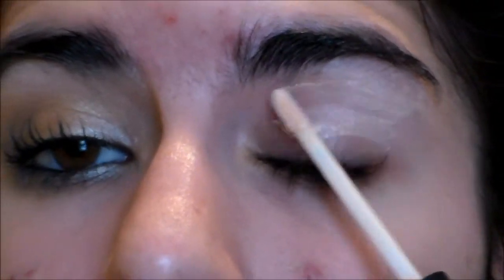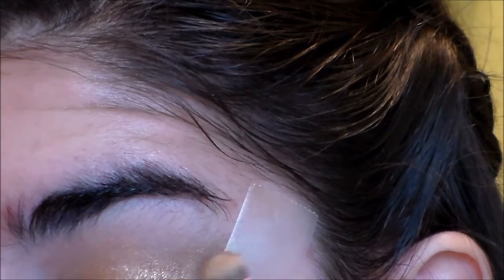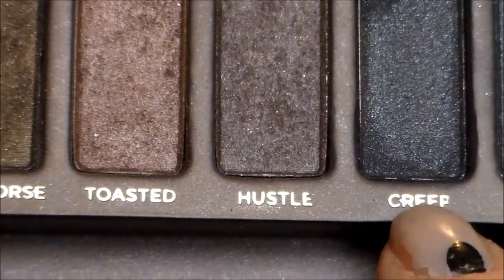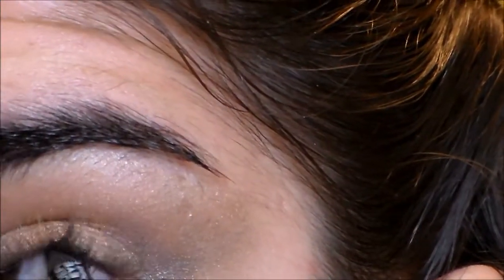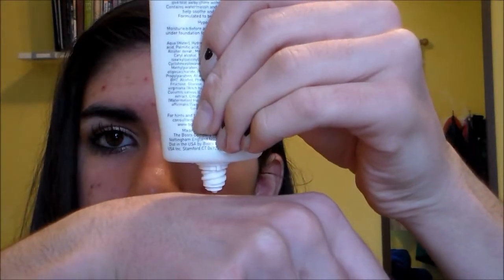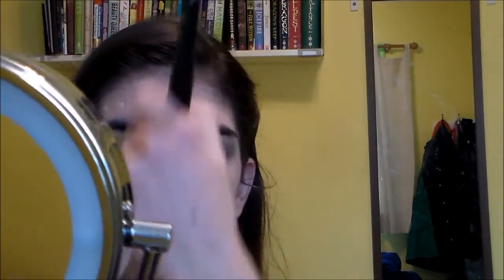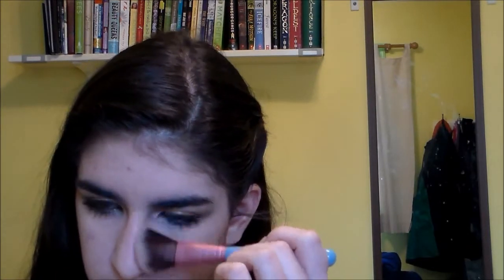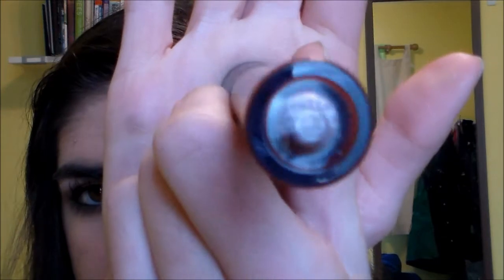Precious Metals: New Year's Makeup Tutorial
Hey all, I really hope you enjoy this tutorial; sorry it's up kinda late-ish...Let me know what your plans are for New Year's in the comments! What are you wearing/doing with your hair and makeup? :D

Products/tools used
e.l.f. Eye Primer
Tarte emphasEYES Amazonian clay waterproof cream eyeshadow in shimmering golden beige
Urban Decay Naked Palette: Naked, Half-baked, Creep
Urban Decay Rollergirl Palette: Suspect, Verve
NYX Jumbo Eyeshadow Pencil in Pots and Pans
Ingot Eyeshadow in 448, 344
Wet n Wild Comfort Zone Palette: top left shade
NYX Slide-on Eyeliner in Jet Black
Wet n Wild MegaLength mascara
e.l.f. Wet Gloss Lash & Brow Clear Mascara

Boots No. 7 Shine-free Primer
Physicians Formula Concealer Twins in Green/Light
Tarte Amazonian clay 12-hour foundation in Ivory
Hard Candy So-baked bronzer in Tiki
Smith's Strawberry lip balm
Revlon Super Lustrous lipstick in Rose & Shine
Buxom Full color lipgloss in Stella

Sigma, EcoTools, and e.l.f. brushes
e.l.f. eyelash curler
Scotch tape